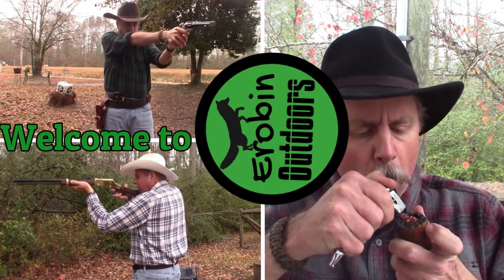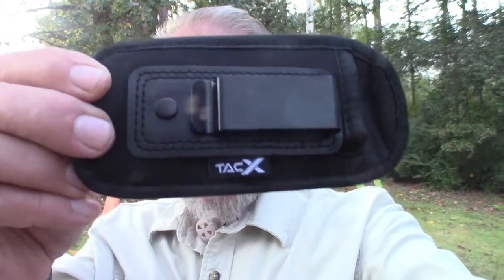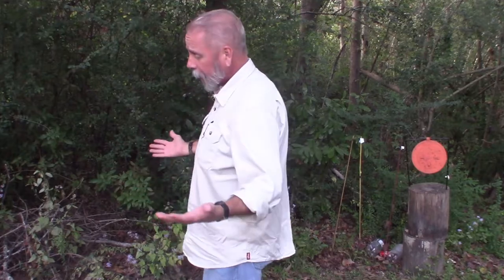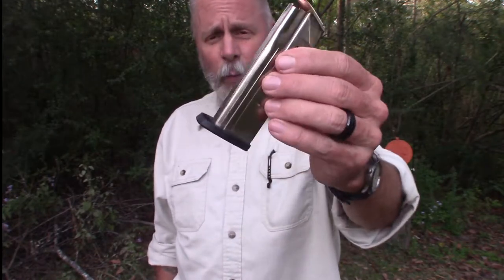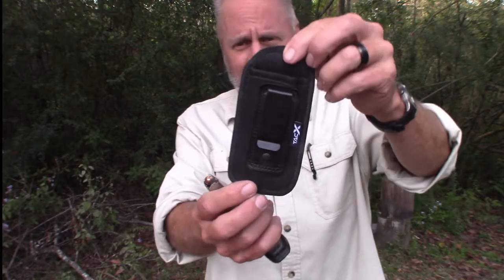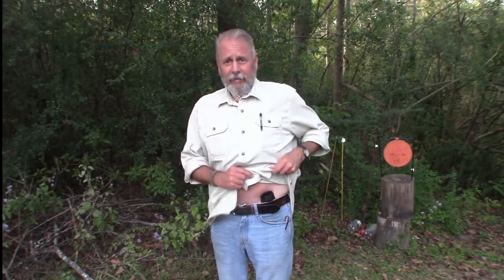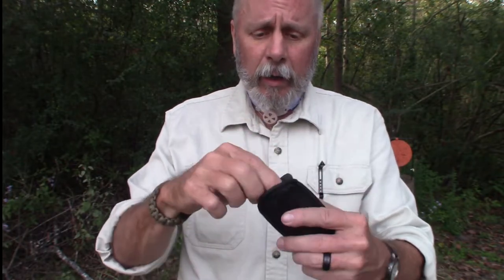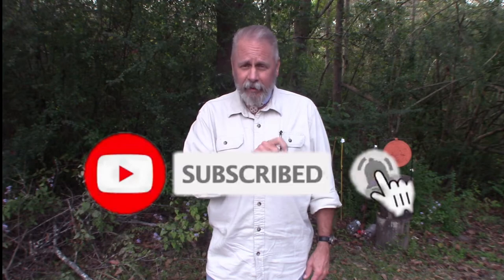TacX Magazine Holster